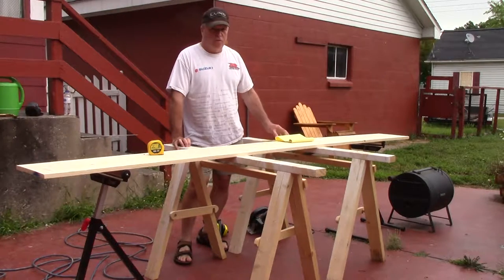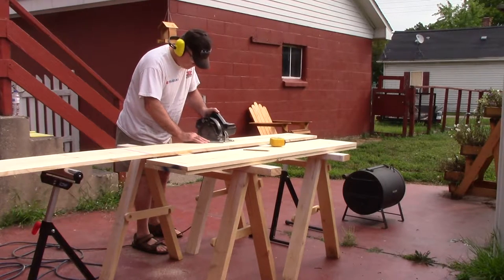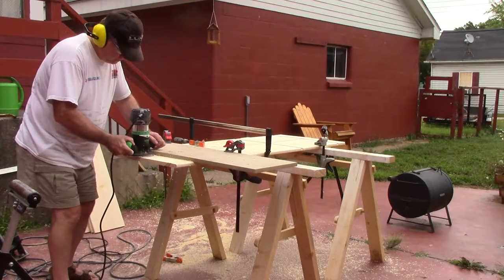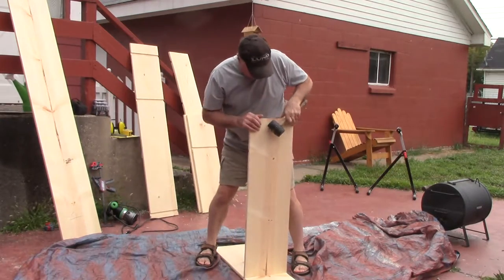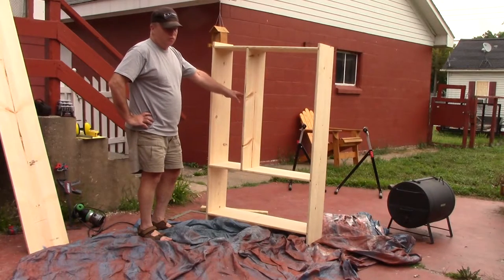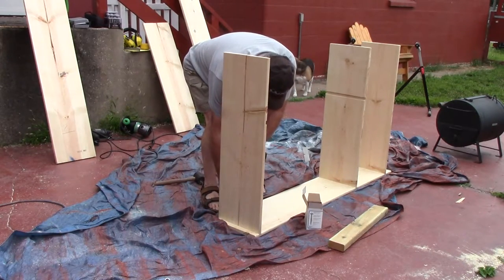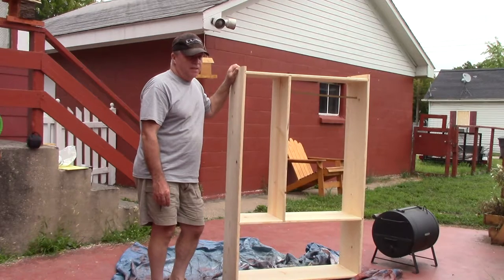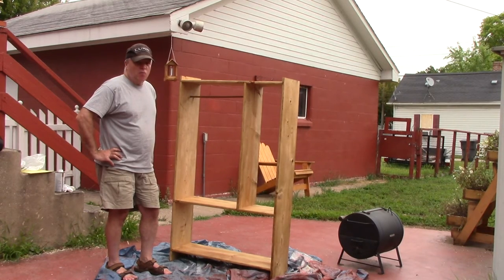Pantry Shelf Build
These shelves I have needed for some time now. I was really curious how a router bit would make a dado and it worked out great. My table saw isn't big enough for a dado blade set so using a router was a good option!